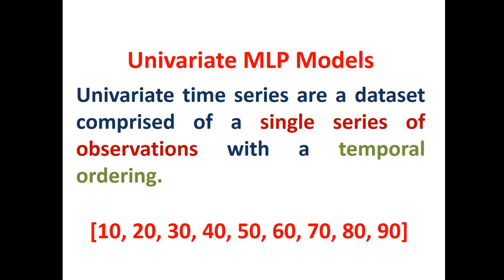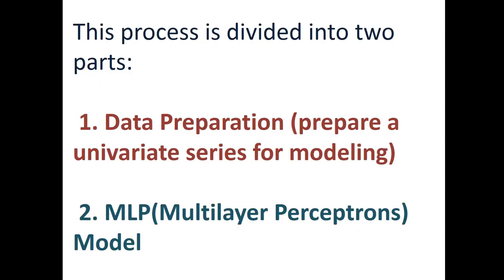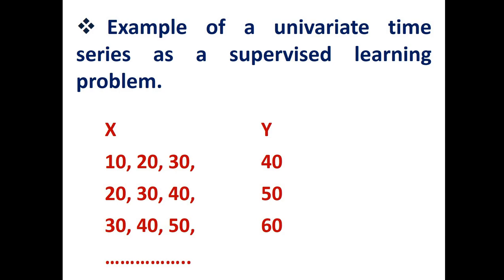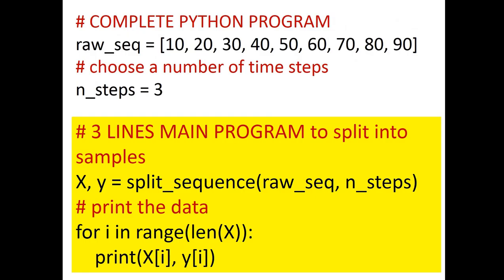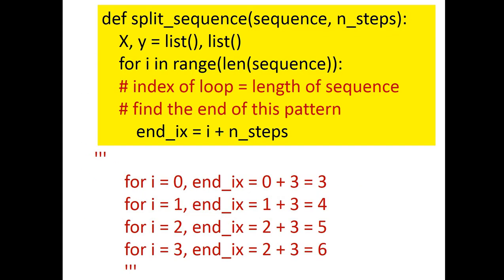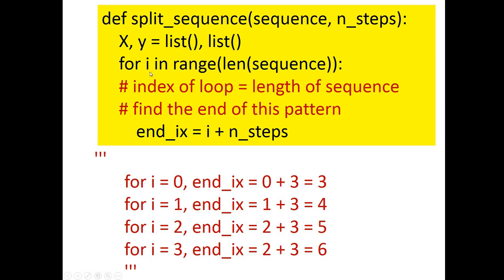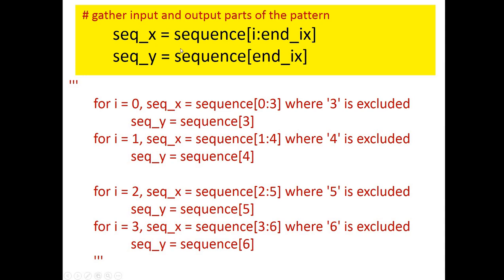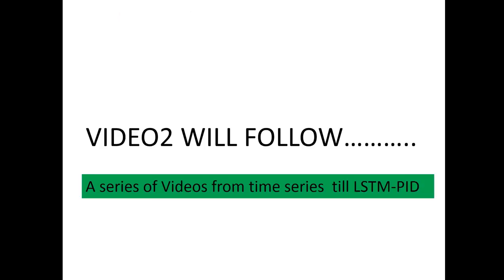MLP model part - 1 (Data Preparation ): Forecasting using Univariate MLP Models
Temperature forecasting MLP  model:  3 layer  Univariate MLP Models

click on the below link to access:
1. python program
3. Instruction to install libraries to run the program on a standalone python version 3.8.10